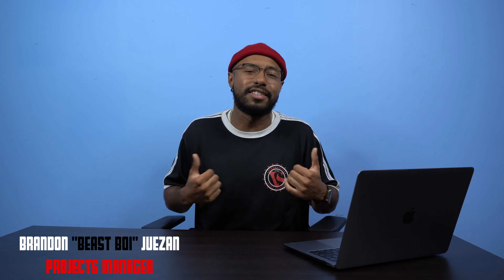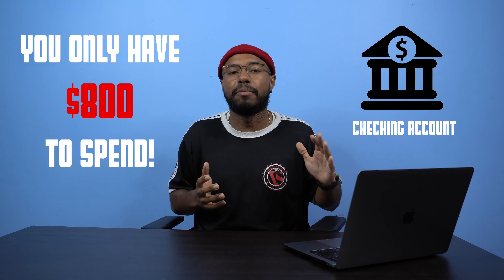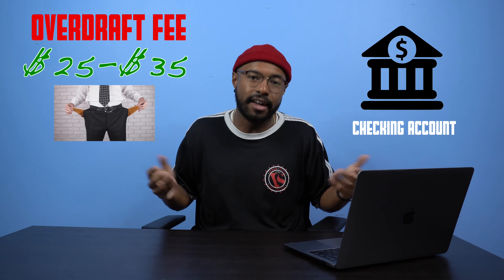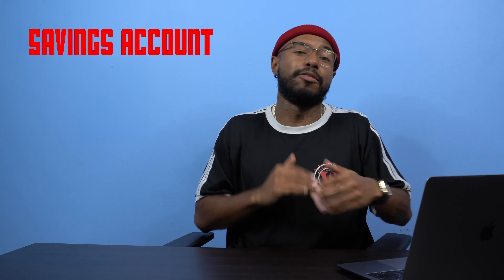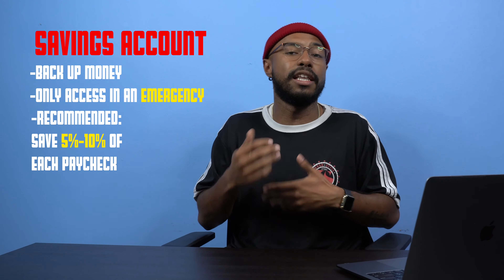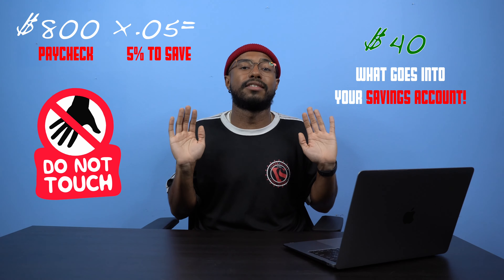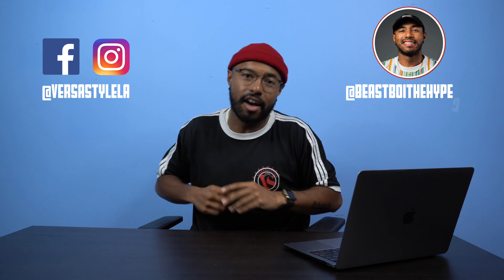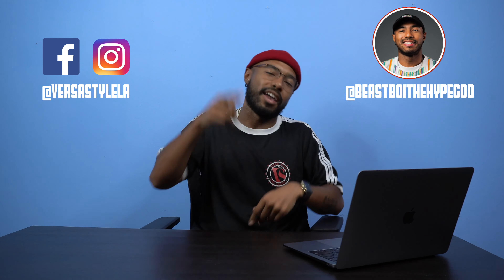Checking vs. Saving Accounts...What’s The Difference?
Today’s topic will cover the differences between a Checking Account and a Savings Account and how to use a Debit Card.

Finance For The Youth: Episode 2-
Checking vs. Savings Account and How to use a Debit Card
With Brandon "Beast Boi" Juezan